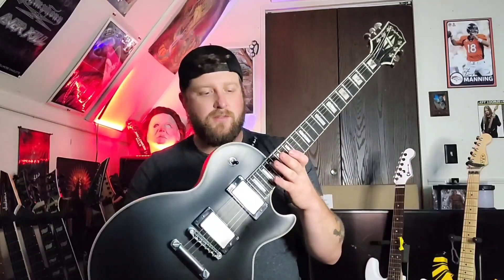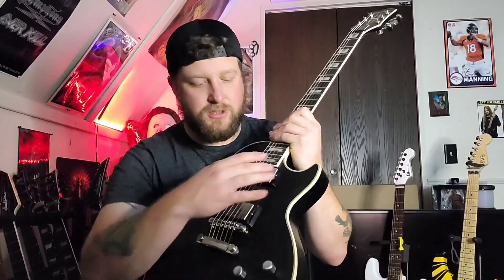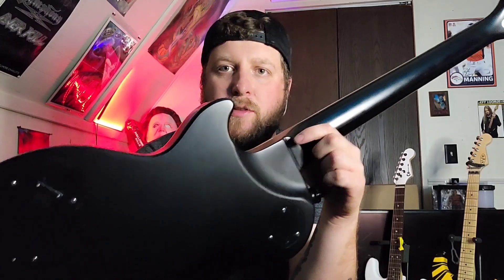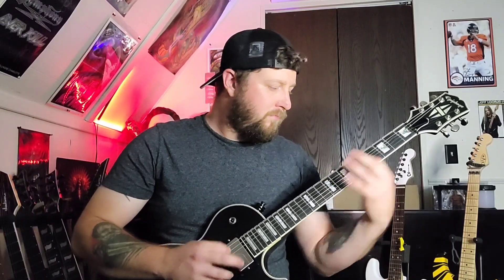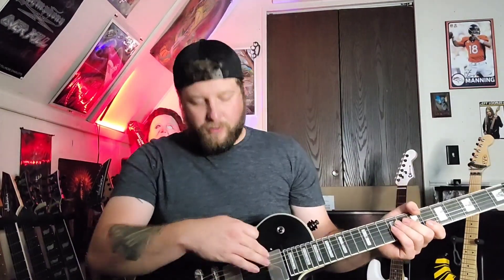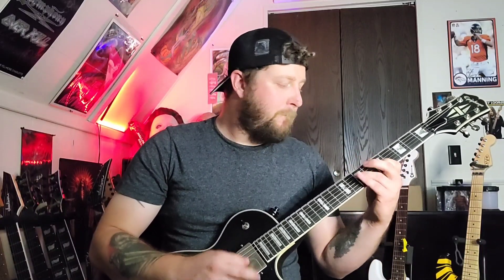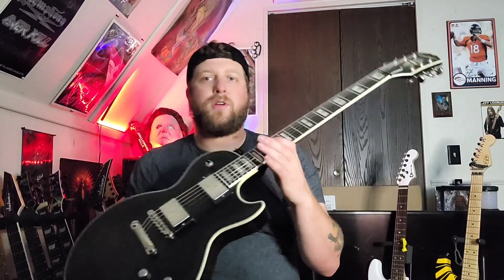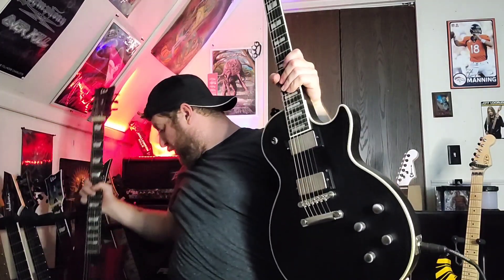2022 Epiphone Les Paul Custom Prophecy Demo And Review (Boss Katana) (Fishman Fluence)